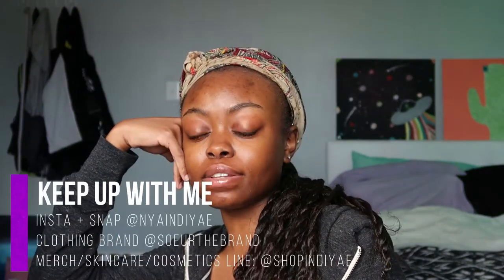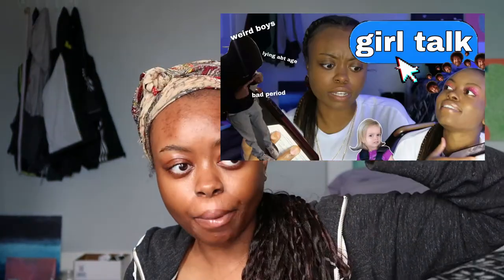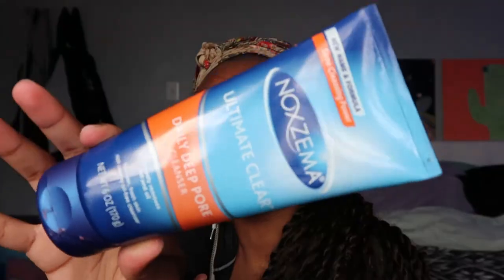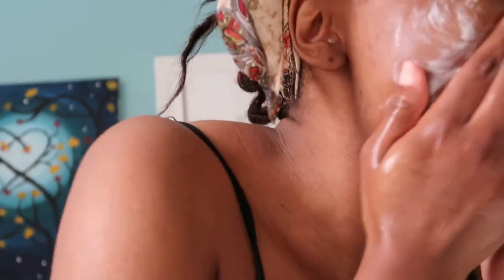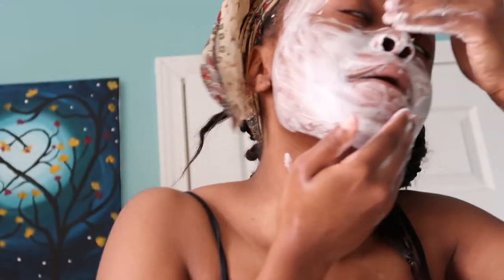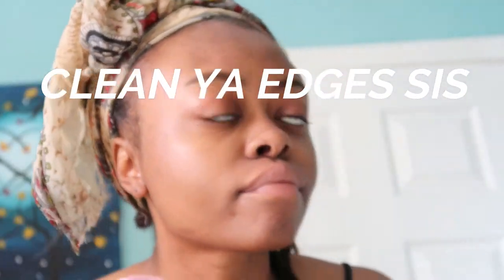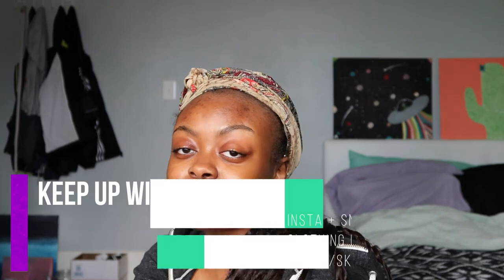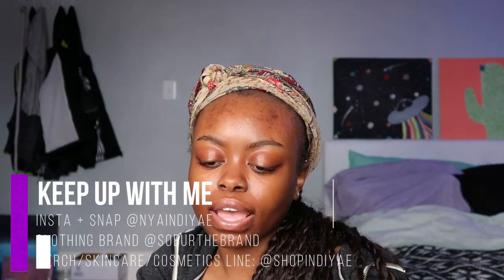my skincare routine for glowy skin *highly requested*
watch da whole video (in 1080HD) if ur a real one

send me sumthinnn (if u want to)
Mt. Clemens, MI
48046

FAQ:
-im 18
-aka nya papaya
-in college bby
-canon g7x mark ii
-filmora wondershare (edit)

intro music-  no idea - don t. but slowed by me